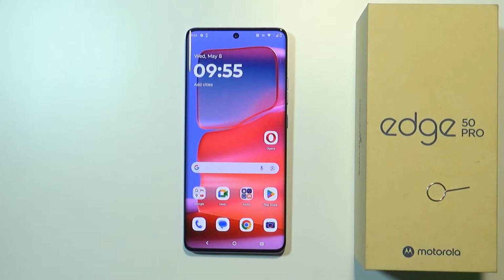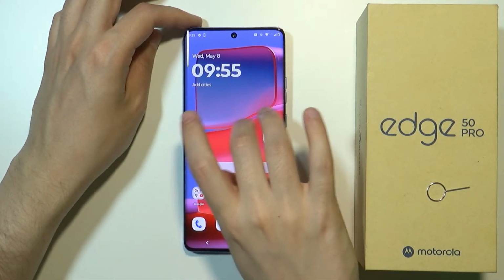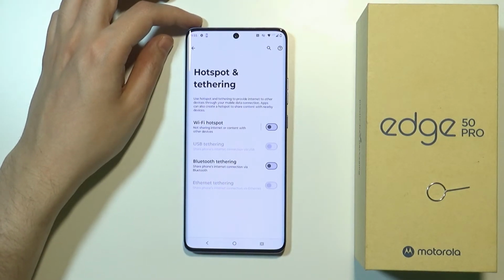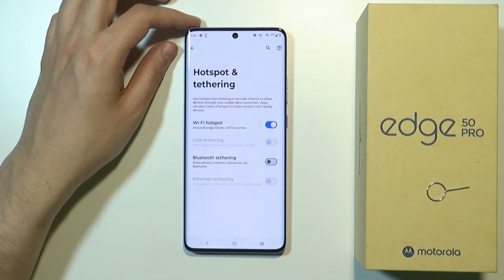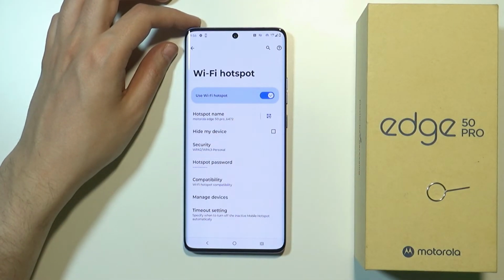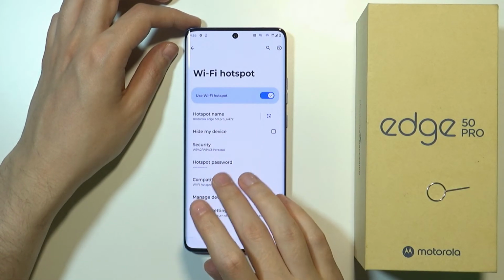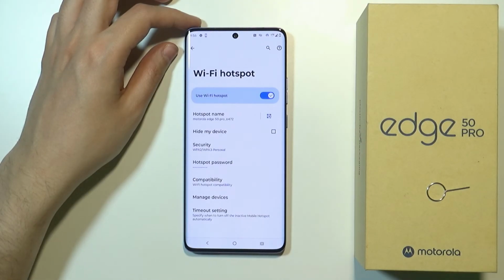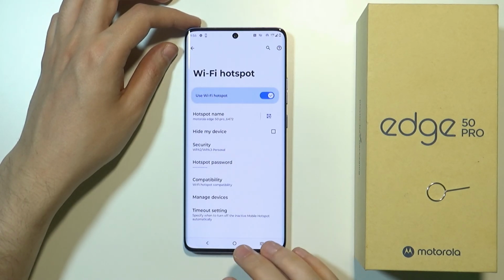How to Enable & Set Up Wi-Fi Hotspot on Motorola Edge 50 Pro - Configure Mobile Hotspot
Empower your Motorola Edge 50 Pro with the ability to share its internet connection by learning how to enable and set up a Wi-Fi hotspot with our comprehensive guide! Discover how to configure your device's mobile hotspot settings to create a secure and convenient Wi-Fi network for other devices to connect to. Join us as we walk you through the steps to enable and set up a Wi-Fi hotspot on your Motorola Edge 50 Pro, ensuring you can stay connected on the go and share your internet connection with ease. Say hello to seamless hotspot connectivity with our comprehensive tutorial!

Enabling Wi-Fi hotspot on Motorola Edge 50 Pro
Setting up mobile hotspot on Motorola Edge 50 Pro
How to configure Wi-Fi hotspot on Motorola Edge 50 Pro
Creating hotspot on Motorola Edge 50 Pro
Motorola Edge 50 Pro Wi-Fi hotspot setup tutorial